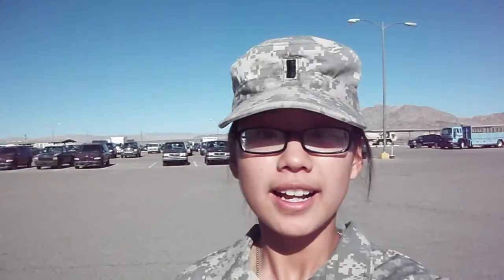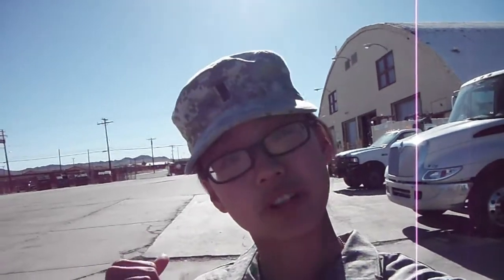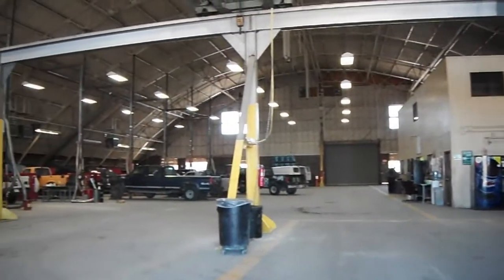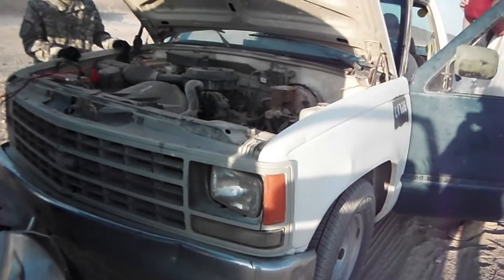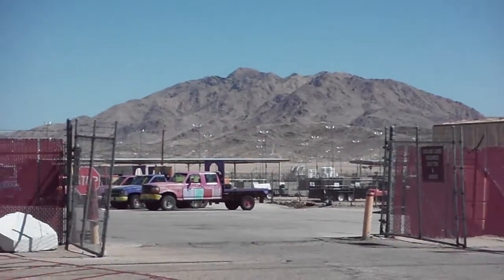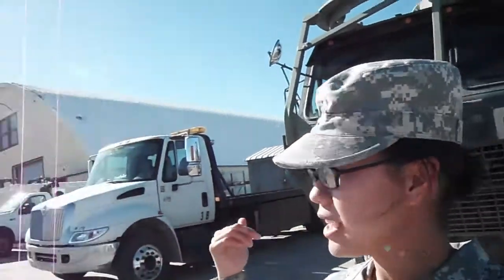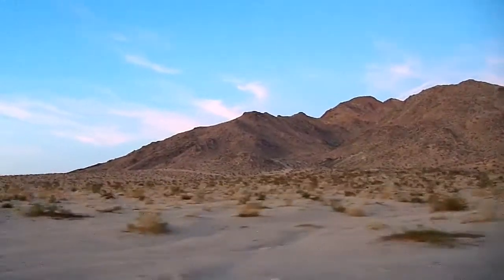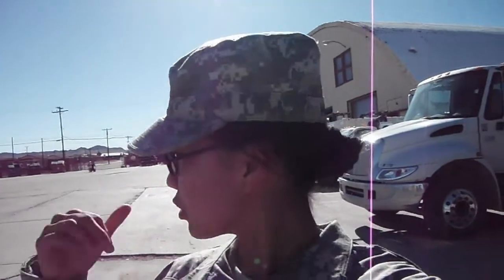TOWN OIC TIPS: COB-V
A Guide for TOWN OICs and NCOICs at the National Training Center